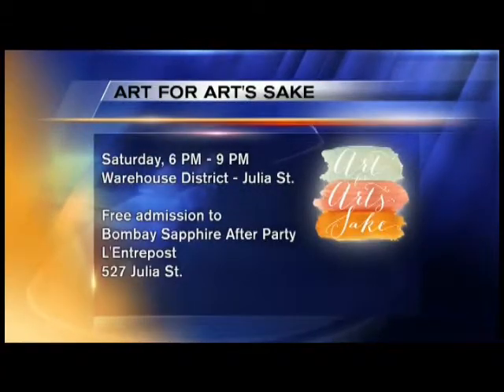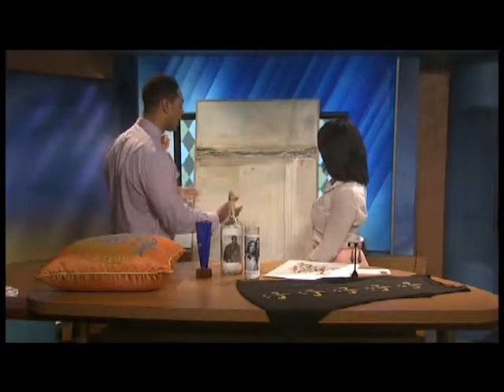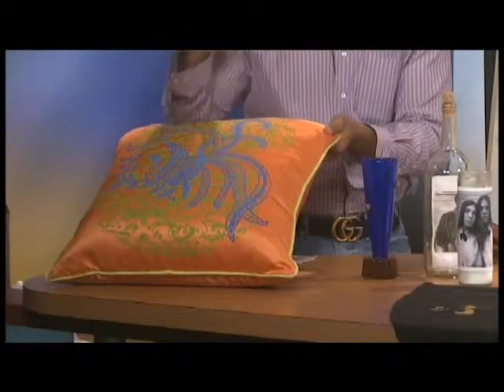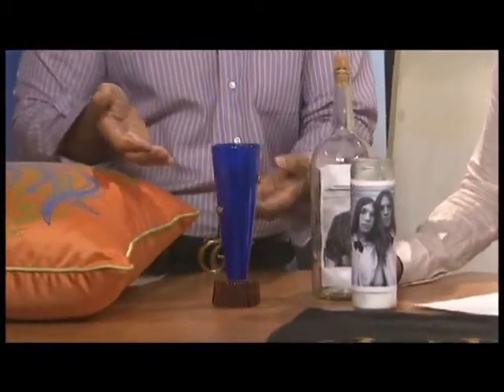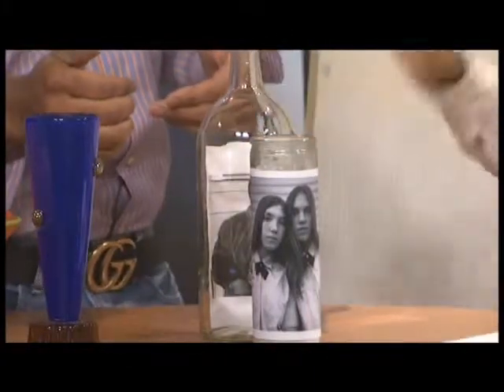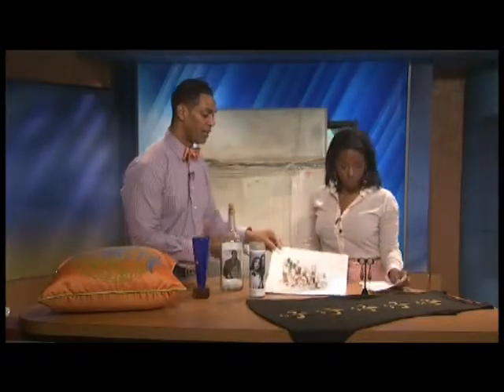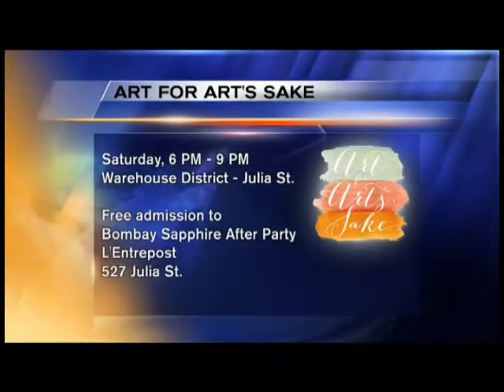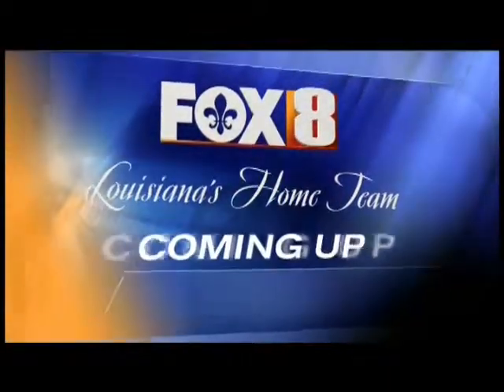Chet Pourciau on FOX 8 - Art for Art's Sake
Local art in New Orleans